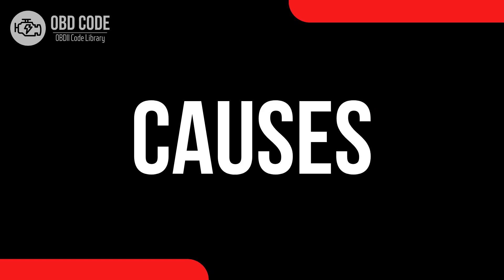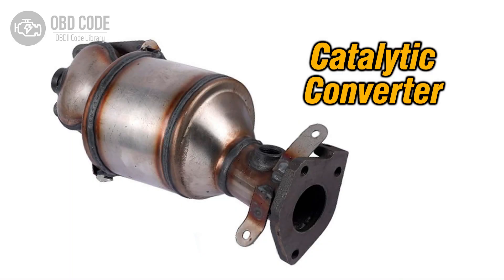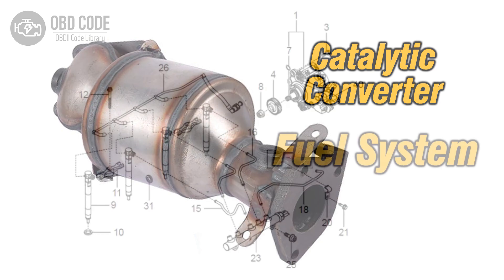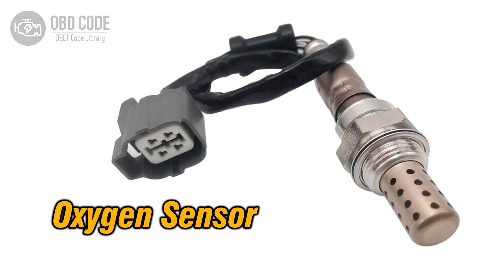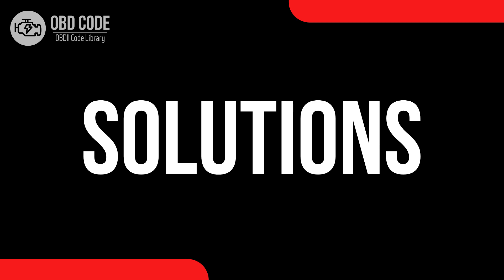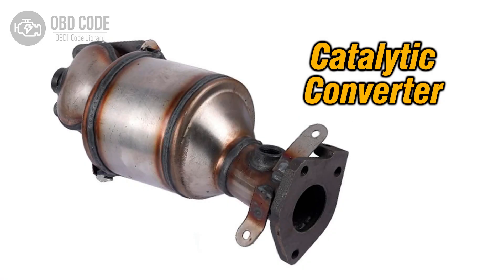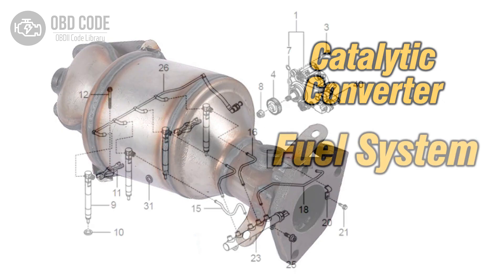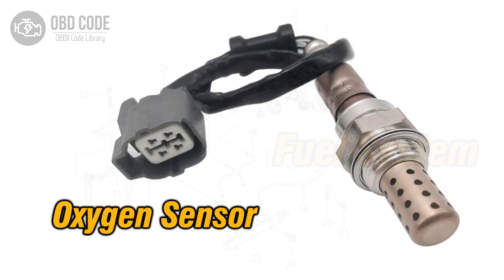P0432 Main Catalyst Efficiency Below Threshold (Bank 2) 🟢 Trouble Code Symptoms Causes Solutions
P0432 Main Catalyst Efficiency Below Threshold (Bank 2)